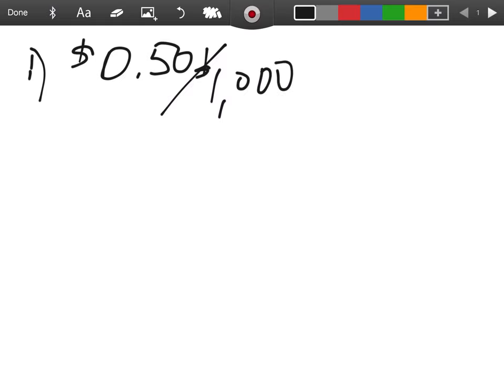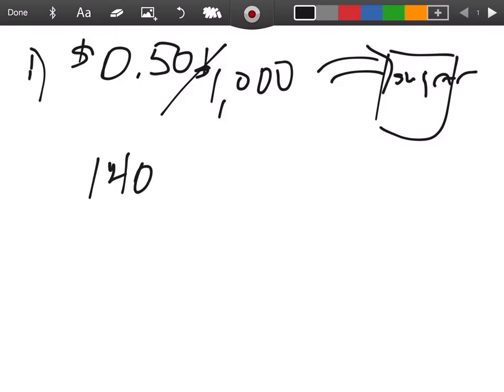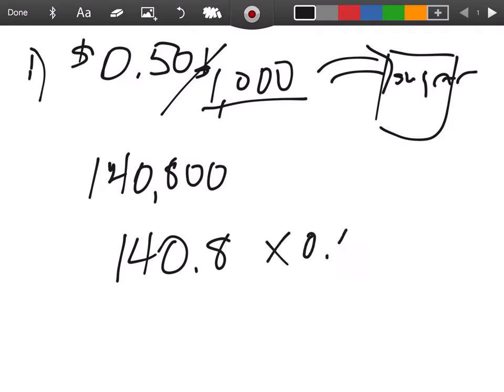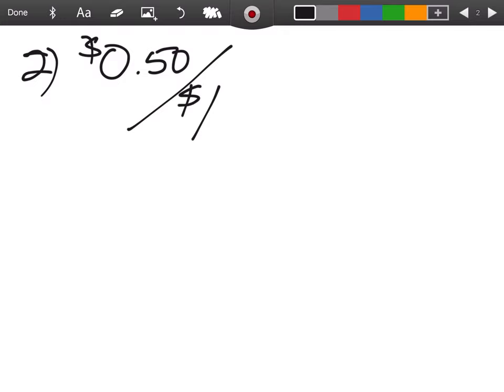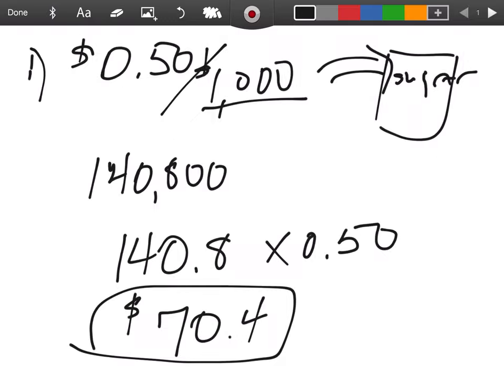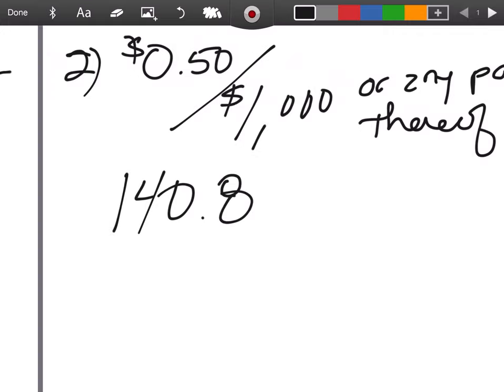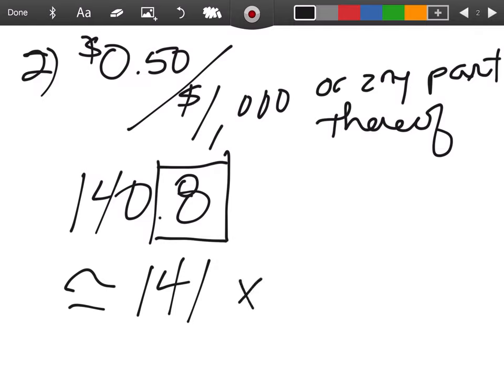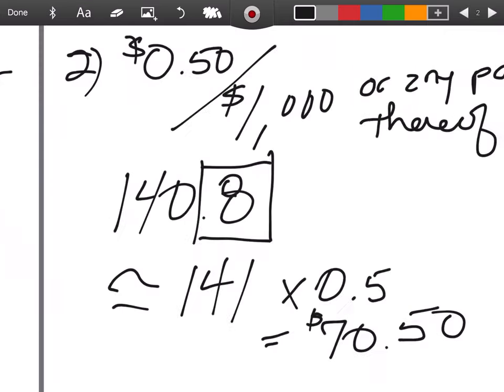Real Estate Broker Course V. 2020